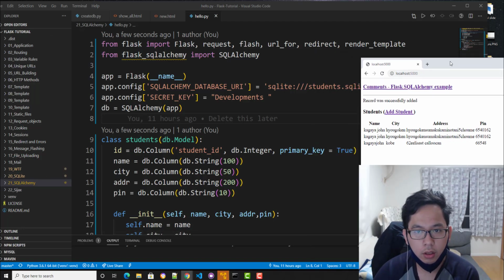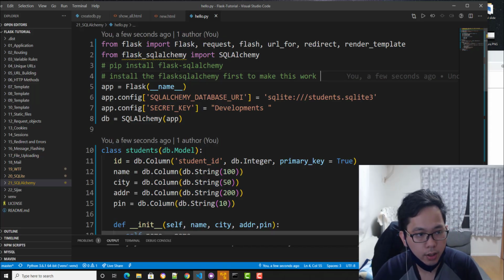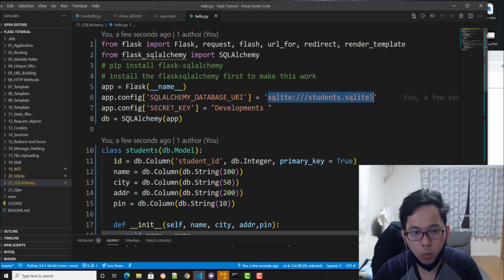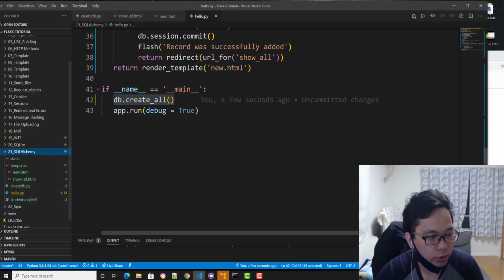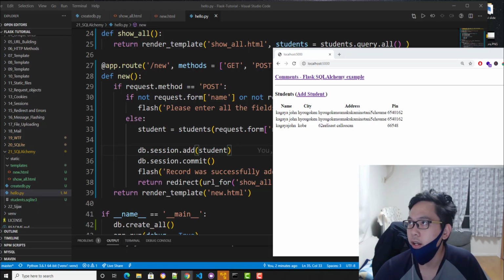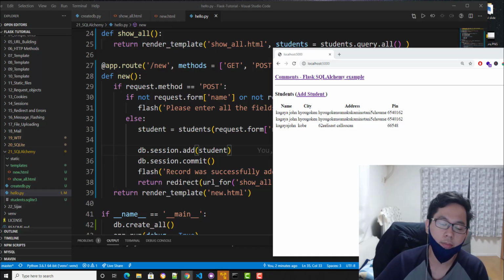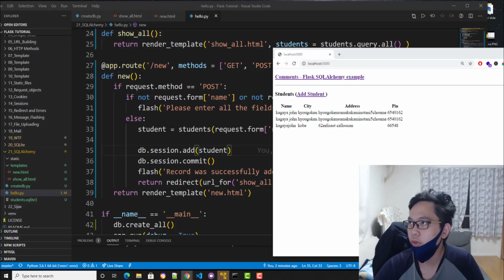Flask Tutorial Part 27 Flask SQLAlchemy